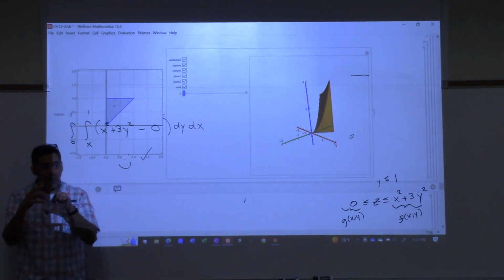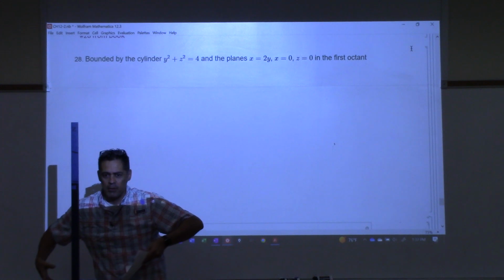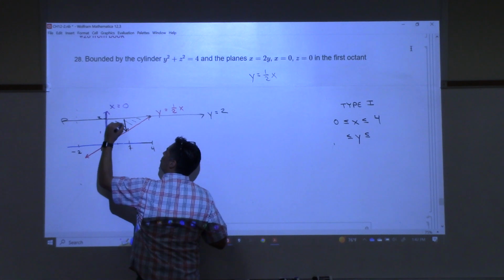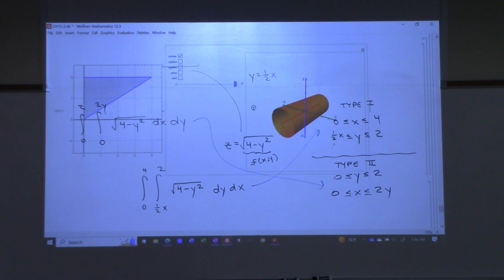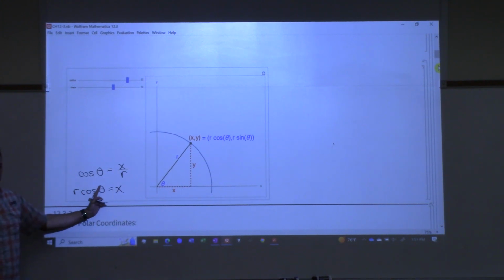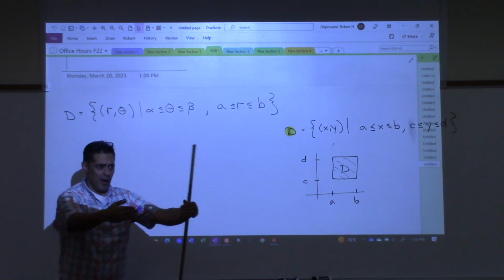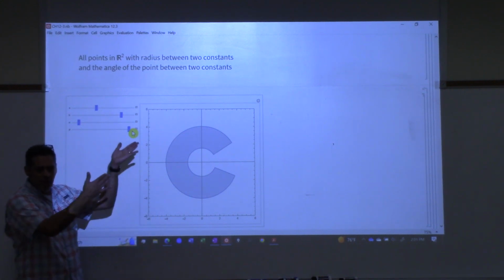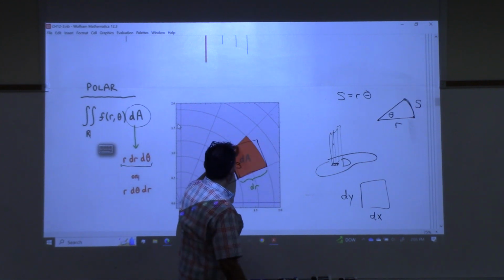2415 3/27 part2